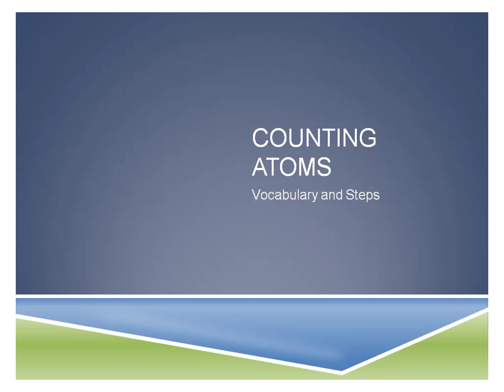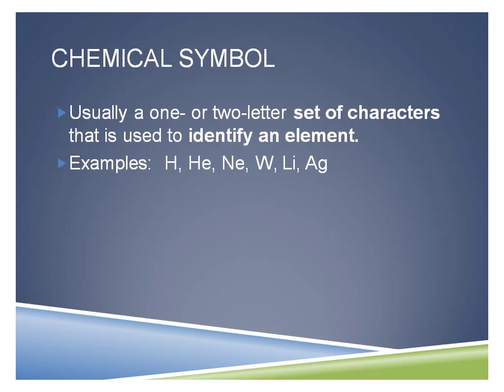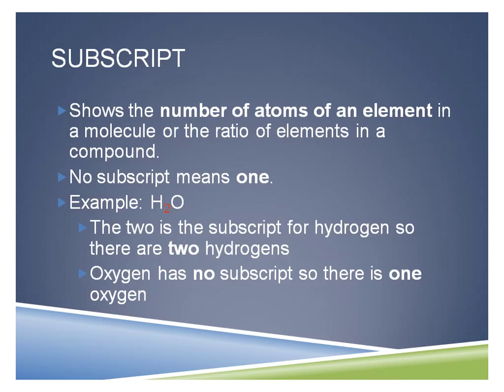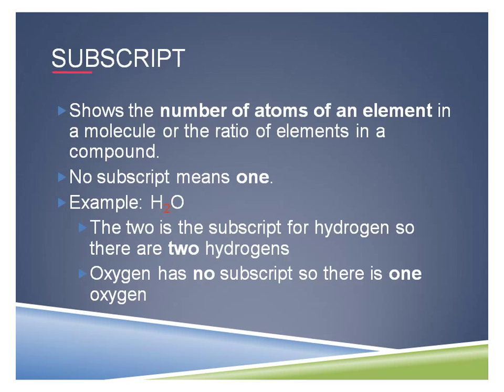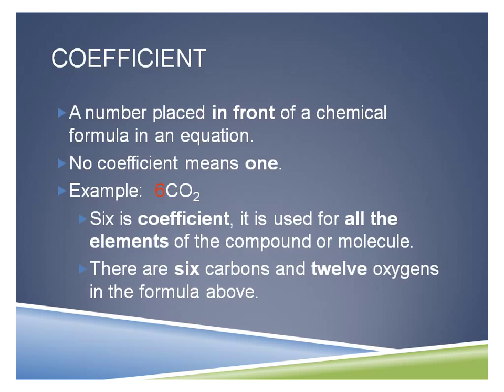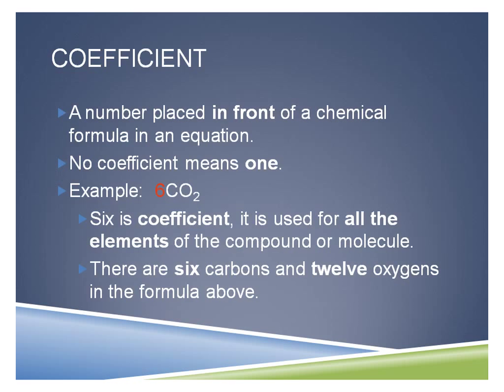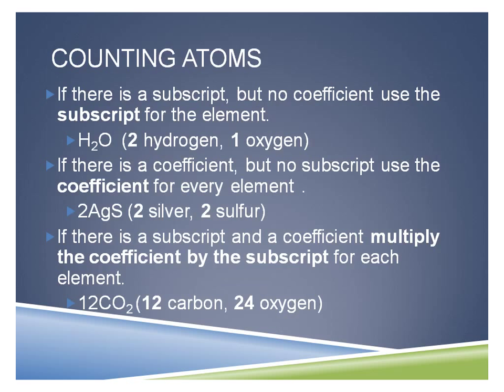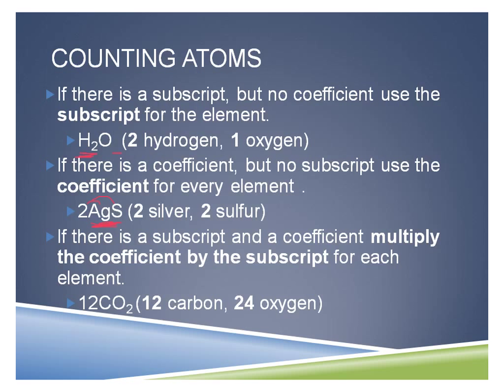Counting Atoms in Chemical Compounds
Learn how to apply coefficients and subscripts when counting atoms in molecules and compounds.